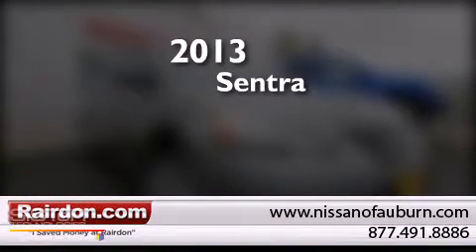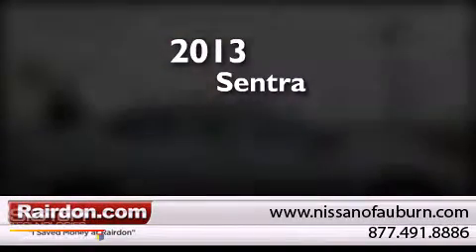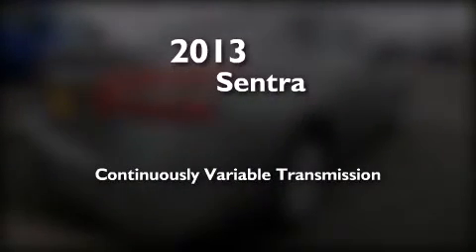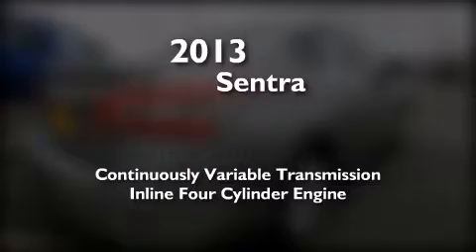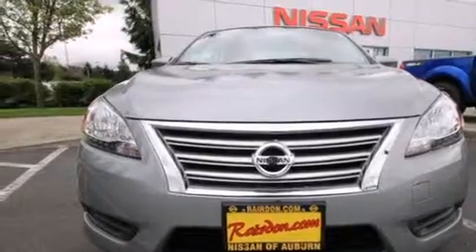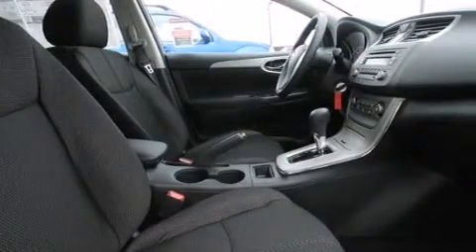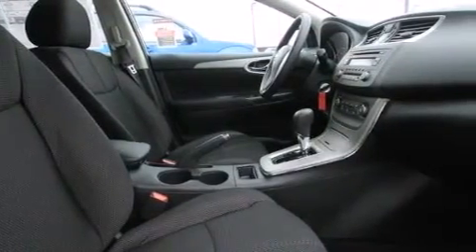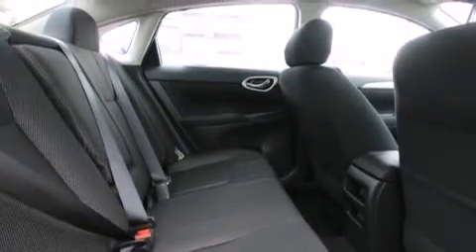2013 Nissan Sentra Auburn WA 98002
We have been honored to serve the Auburn WA area , we promise that your experience at our dealership will exceed your expectations ! Year : 2013 Make : Nissan Model : Sentra Engine : 2.0L I4 DOHC 16V Trans . : CVT Xtronic Exterior : Metallic B Interior : Charcoal Stock : DL698127 Rairdon Nissan of Auburn 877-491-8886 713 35th Street NE Auburn , WA 98002